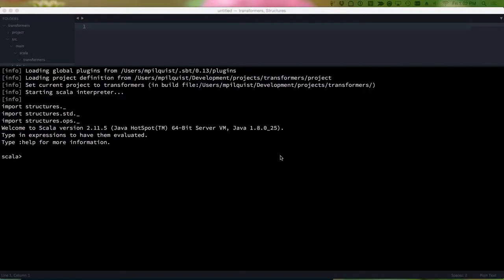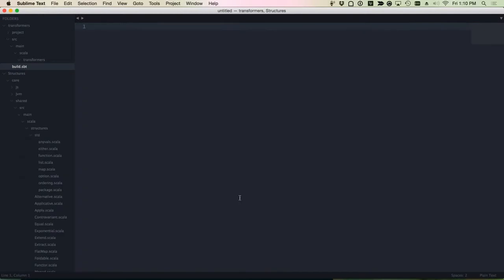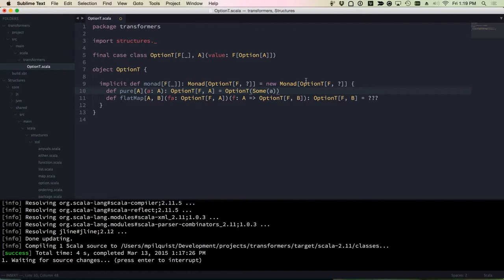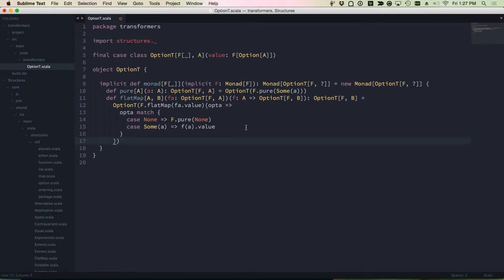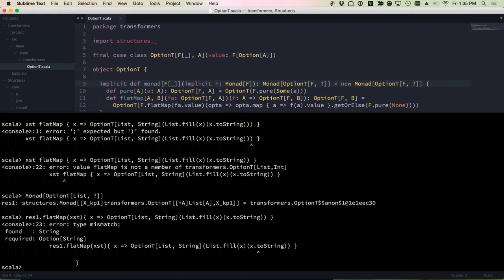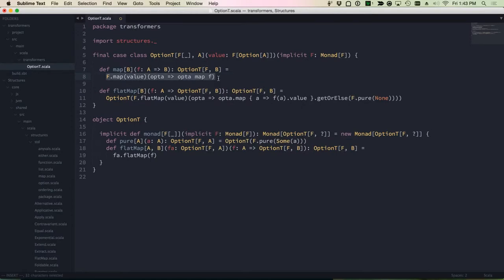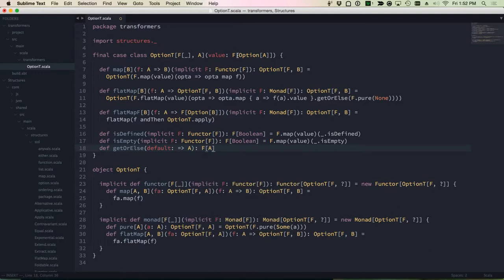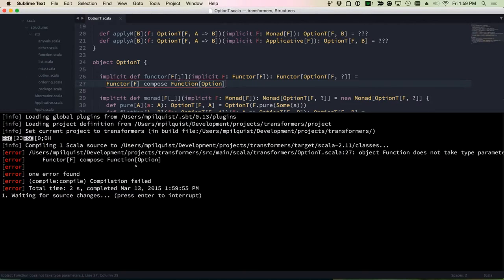FSiS Part 7 - OptionT transformer